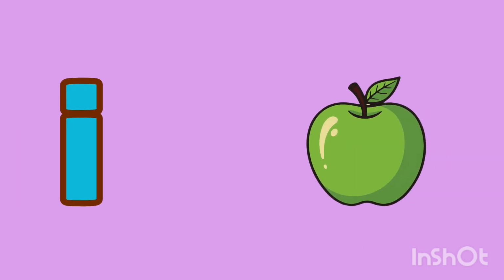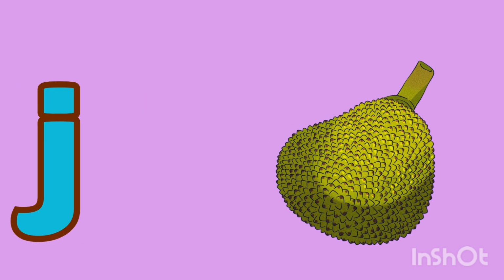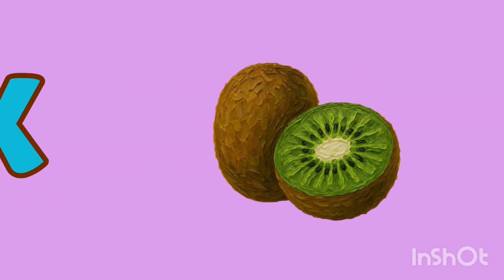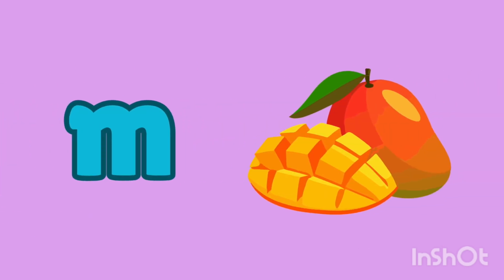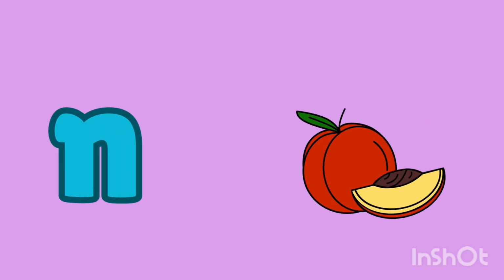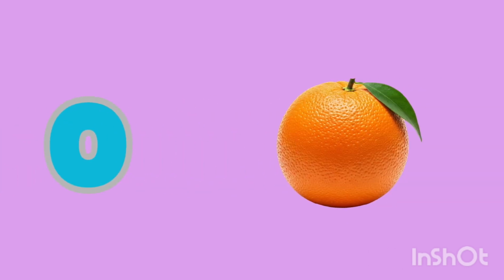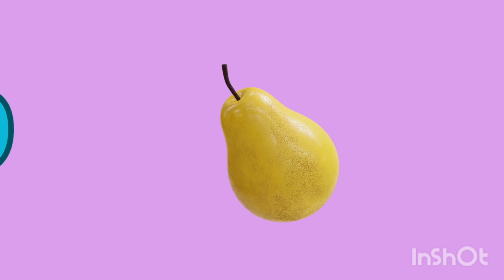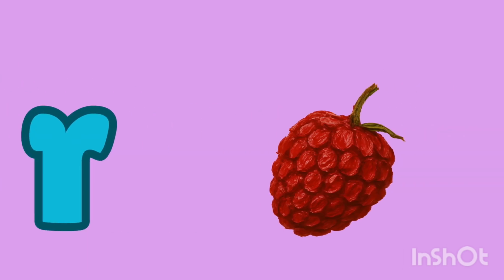Learn abc with fruits |Alphabets for kids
​🍎 Let’s Learn ABC with Yummy Fruits! | Fun Phonics for Kids 🍌

​Hello little learners! Are you ready for a fruity adventure? In today’s video, our cheerful friend takes us inside the classroom to learn the first three letters of the alphabet using delicious, dancing fruits!

​This video is designed specifically for toddlers and preschoolers (ages 3-5) to help with letter recognition, phonics, and healthy fruit identification through bright 3D animations and catchy sounds.

​✨ What’s Inside:

​A is for Apple: Watch the shiny red apple bounce!

​B is for Banana: See the silly banana do a dance!

​C is for Cherry: Meet the giggling cherry twins!

​🎯 Learning Objectives:

​Identify the letters A, B, and C.

​Associate letters with fruit names.

​Develop early listening and phonetic skills.